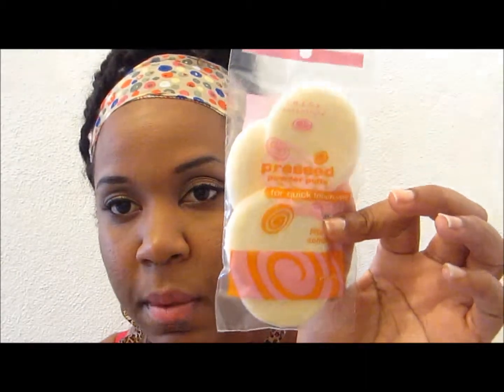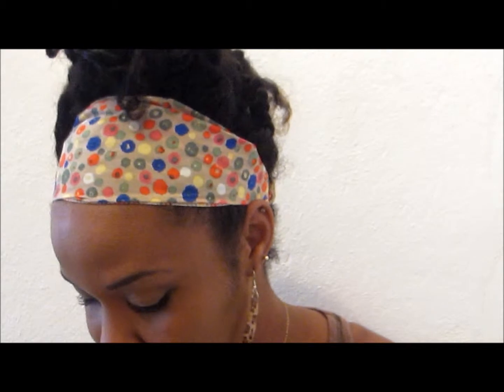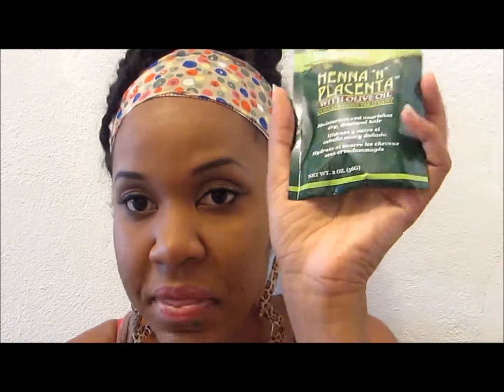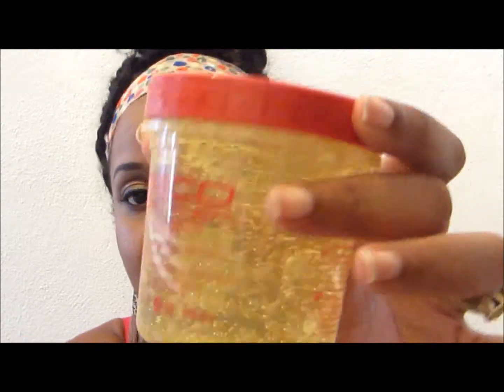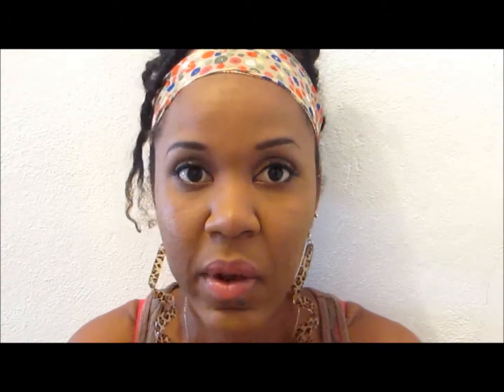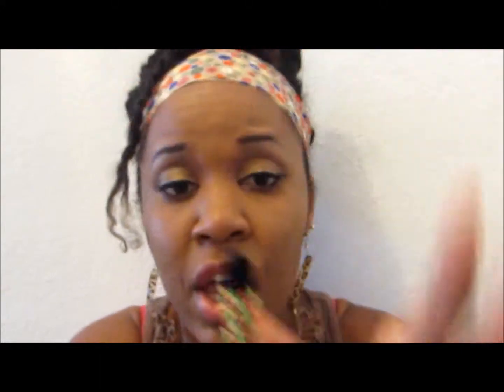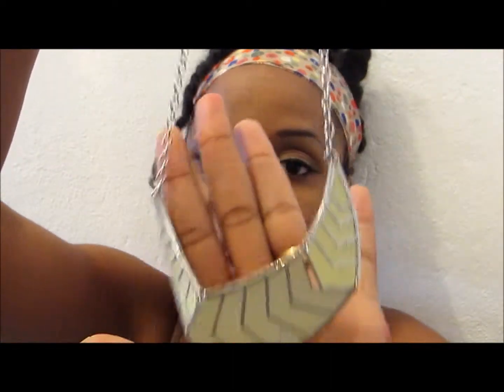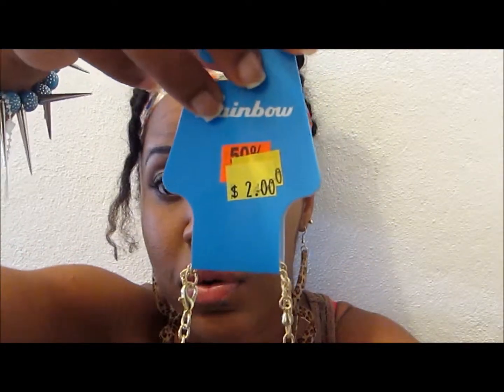Collective Haul.wmv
CHECK THE LINKS AND INFO IN HERE!

Hello my islandluv this is a collective haul that consisted of items from  Kmart,Rainbow & Mizoutlet, Beauty sluppy store: